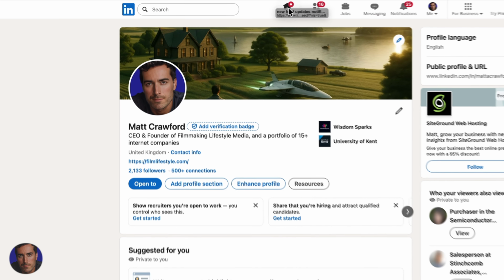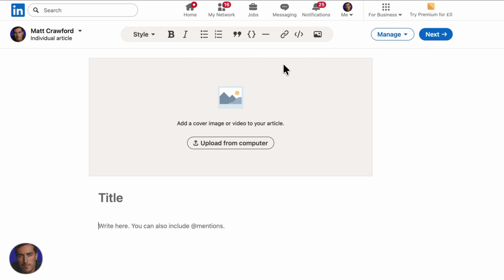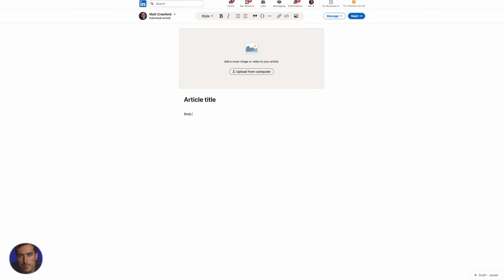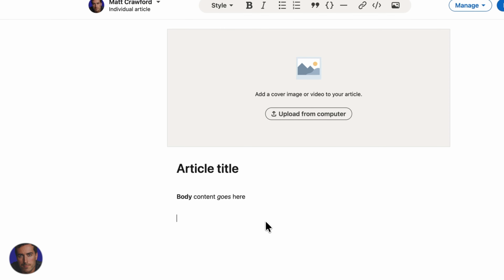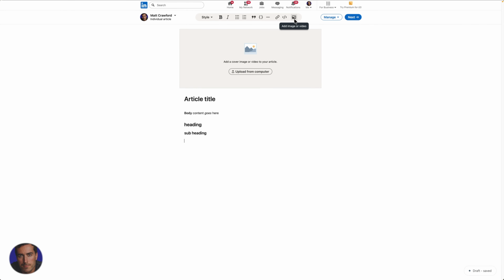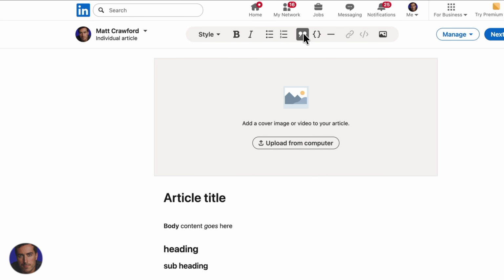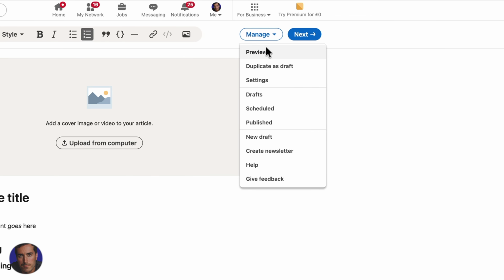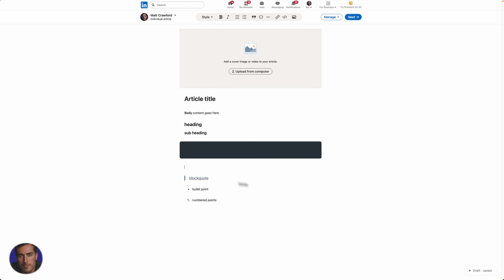How To Publish An Article On LinkedIn (STEP by Step)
Want to become the go-to expert in your niche?

Learning how to publish an article on LinkedIn can elevate your professional presence. This guide walks you through each step, ensuring your content shines. Get ready to share your insights with the world!

Timestamps:
0:00 - Introduction
0:30 - Navigating To The Article Option
1:00 - Creating Your Article
1:45 - Formatting Your Content
2:30 - Managing Your Article
3:30 - Final Thoughts

I’ve turned this into an article as well — read it

▬▬▬▬ Links & Resources ▬▬▬▬

▬▬▬▬ Video Transcript ▬▬▬▬

Hey everyone, it’s Matt, and today I’m going to show you how to publish an article on LinkedIn. I’m right here on my LinkedIn profile, ready to guide you through the process.

There are a couple of ways to post an article, but I’ll focus on the quickest method. First, you’ll want to navigate to the home option at the top of your LinkedIn page.

Once you’re on your homepage, you’ll see options like “start a post,” which is just for standard posts, not articles. To write an article, you need to click on the “write article” option, which opens a new window for you.

In this new window, you can add cover images or videos at the top of your article. If you have any media on your computer, just drag and drop it in or upload it directly.

You’ll also want to create a catchy title for your article, and then you can start adding your body content. Now, let’s talk about formatting options.

At the top of the article editor, you’ll find tools for bolding and italicizing text. You can format your body text however you like.

You can also use headings and subheadings to break up your content, which is essential for long-form articles. As you work, remember that you can insert images or videos at any point.

Hyperlinks are also a great addition; you can link to other content directly within your article. The editor provides various style options, including dividers and code blocks, which can help make your article visually appealing.

If you want to emphasize a quote, you can use the block quote feature, which gives it a nice styled effect. Bullet points and numbered lists are also available to help organize your information clearly.

Once you’re satisfied with how your article looks, you can manage your posts from this window as well. If you’ve written your article in Google Docs or another platform, you can easily copy and paste it into the LinkedIn editor, and it should retain most of its formatting.

If it doesn’t, you might need to tweak it a bit. When everything looks good, just click “next” to publish your article on LinkedIn.

I hope you found this video helpful for learning how to publish an article on LinkedIn.